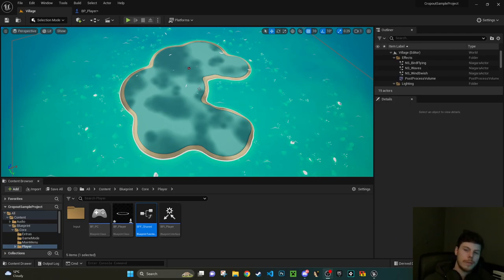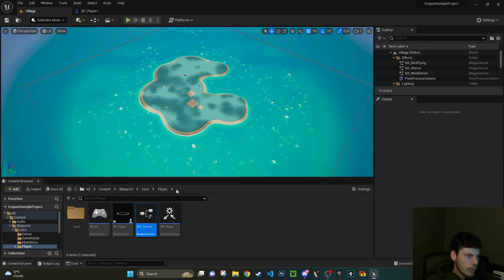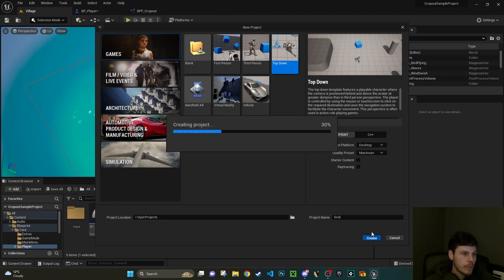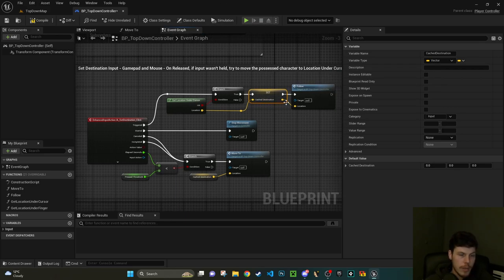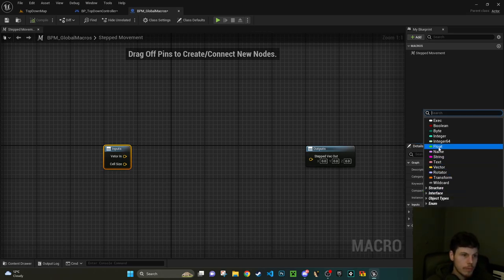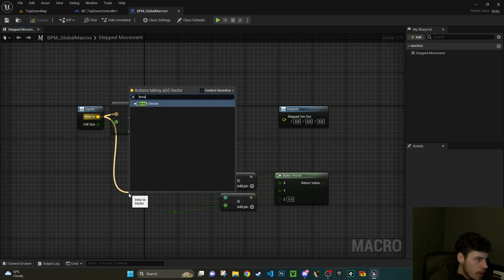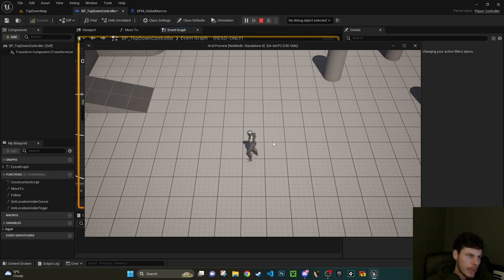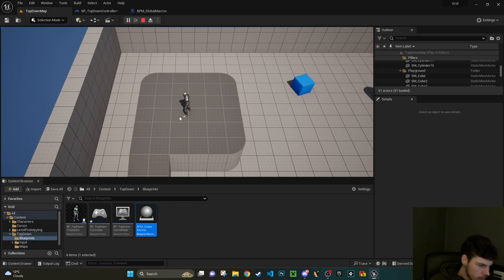Unreal Engine - Tile / Grid system movement? Limit mouse to cell sizes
In this video we test a system to limit the mouse to a grid system, similar to something you would see playing RuneScape.

💻 Computer Gear

🎁 Accessories